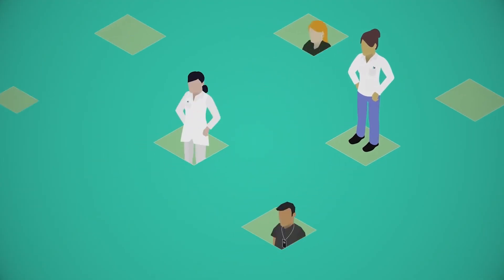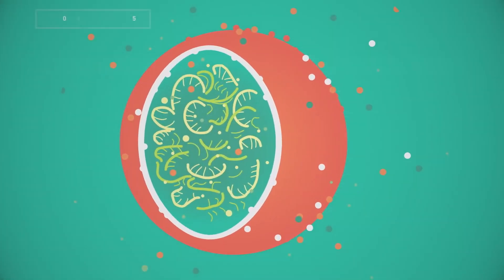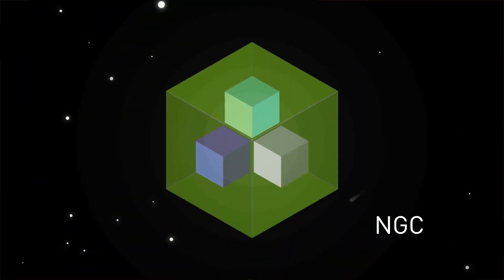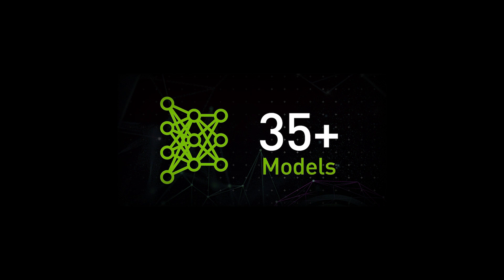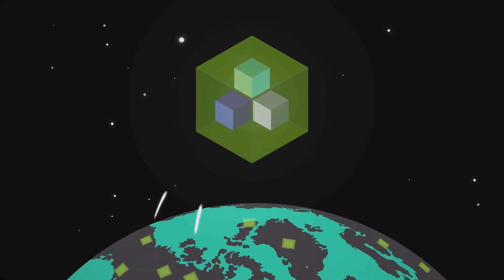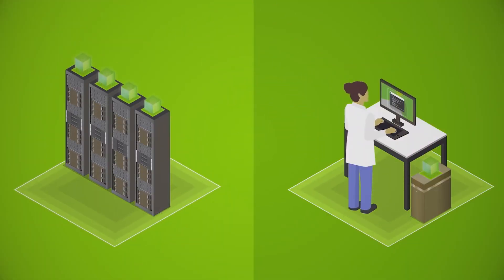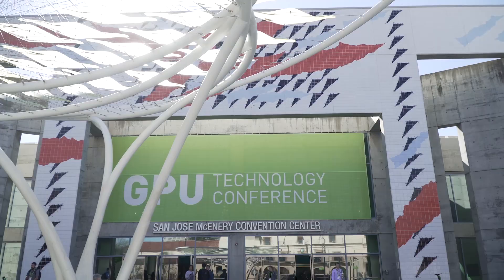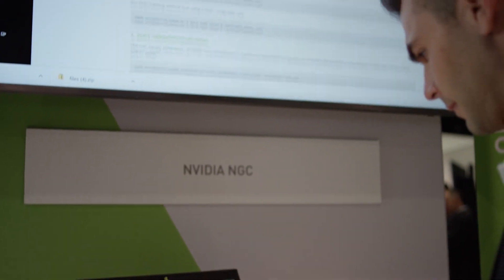NGC: Simplifying Research with Containerized Software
NGC provides researchers a one-stop shop to the software they need to conduct their research, removing the complexity of compiling software from source code. Download containerized software from NGC and deploy on-premises or in the cloud.